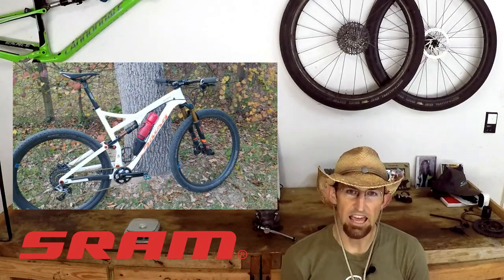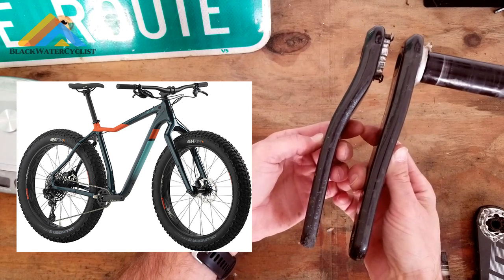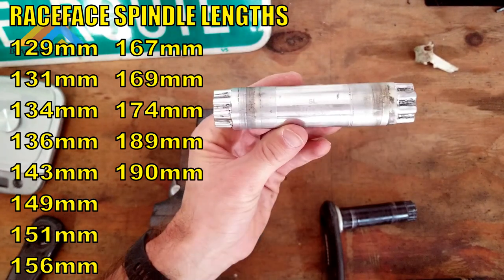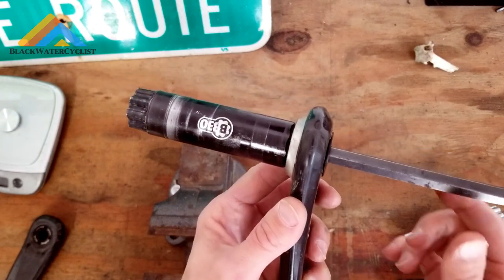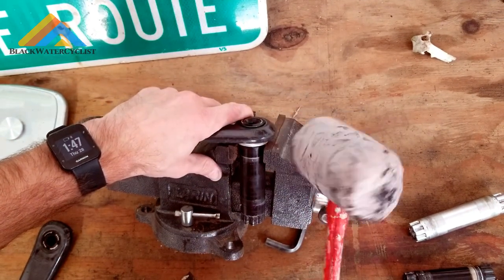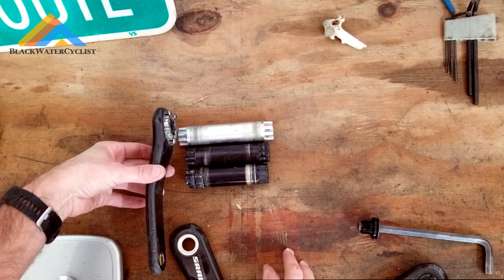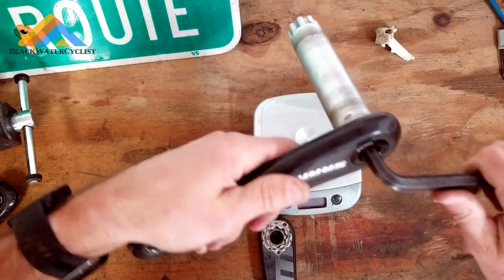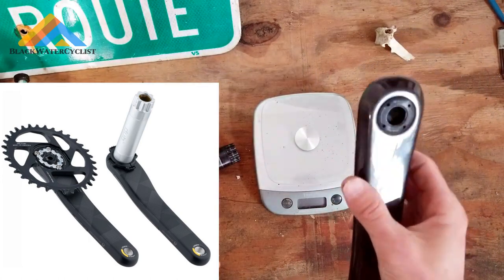The Best Carbon Crankset? - Sram BB30 Spindle for MTB | Fat Bike XX1 | RaceFace Next SL | Q Factor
In this video I will show you how to convert a Sram Road crankset into a Mountain Bike crankset by swapping the 30mm spindle to a RaceFace Next SL spindle. You can buy a spindle to have this crankset work with any bike, or standard that is currently available.

Great option for fatbike, superboost, and boost framesets. Also a great option if you want to change the Q Factor on your current Sram Road crankset by changing out the spindle for a longer or shorter one.

If you are new to my channel, I put up weekly videos on anything cycling related from tech/bike reviews, build tips, fitness, hacks, and race reviews.